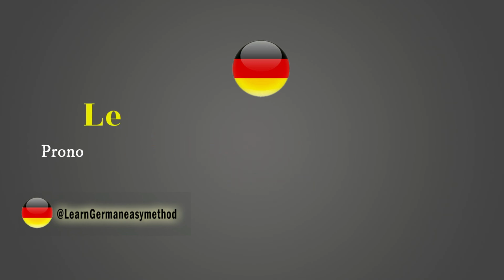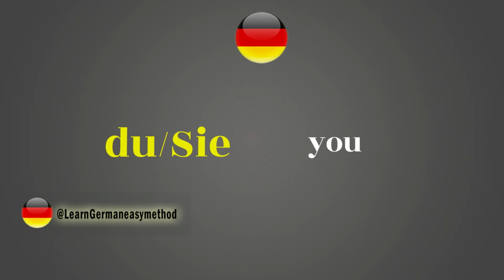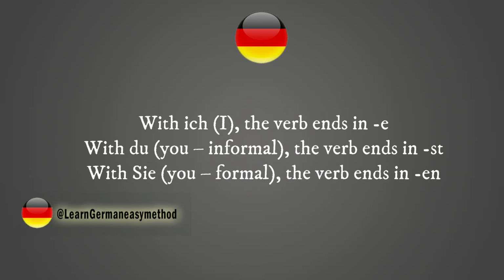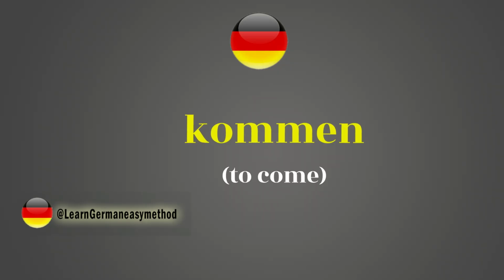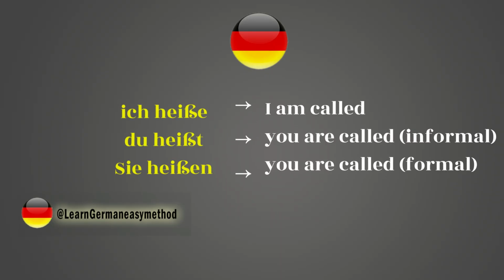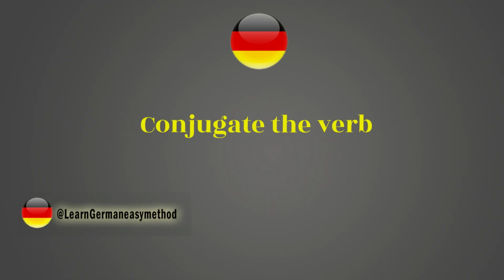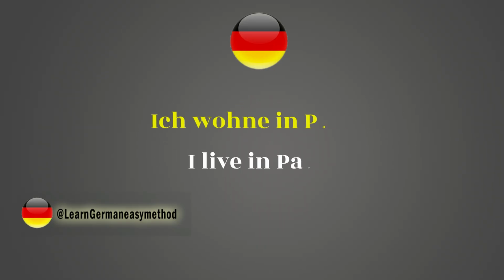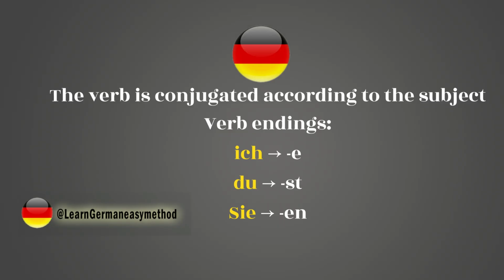A1 Lesson 10 Satzstruktur Sentence Structure Part 2 | Learn German | Sentence Structures Deutsch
Welcome to A1 – Lesson 10 of our Learn German for Beginners series! 🇩🇪✨
In this lesson, we continue learning German sentence structure (Satzstruktur) and focus on how subjects and verbs work together in simple sentences.

This lesson is perfect for A1 learners, beginners, and anyone starting their German language journey.

📘 What you will learn in this lesson:

What sentence structure (Satzstruktur) means in German

How subject and verb are connected

German pronouns: ich (I), du (you – informal), Sie (you – formal)

Verb conjugation and verb endings

Examples with common verbs like:

wohnen (to live)

kommen (to come)

heißen (to be called)

sprechen (to speak)

Simple A1-level exercises with answers

Absolute beginners in German

A1 level German students

Students preparing for Goethe / A1 exams

Anyone who wants to learn German step by step

📥 Practice Material

Share it with friends learning German